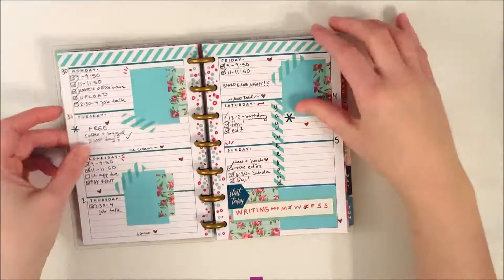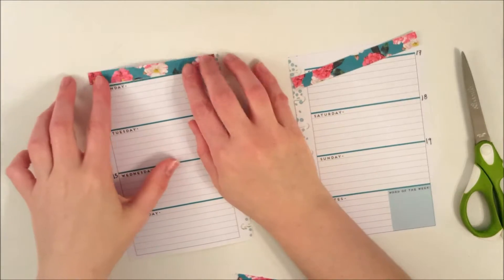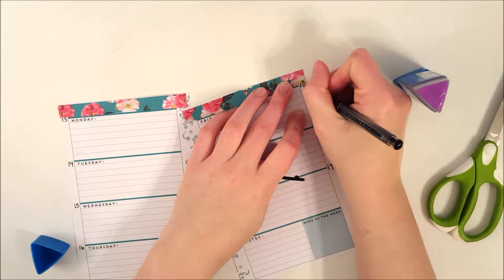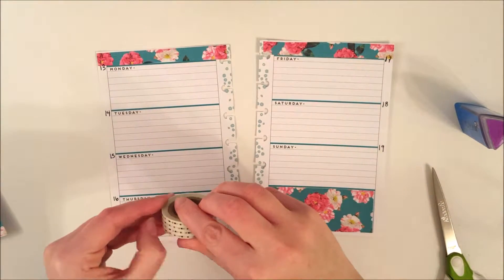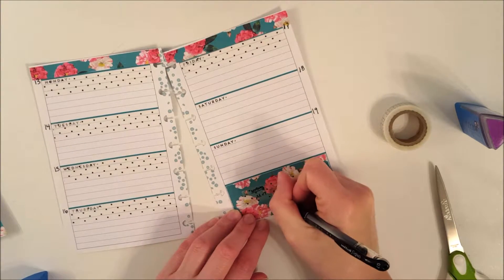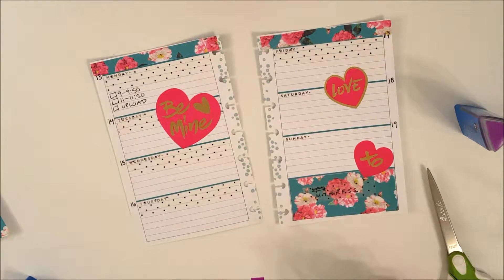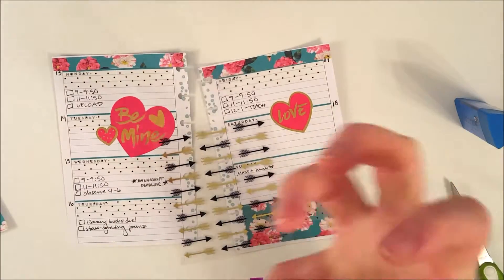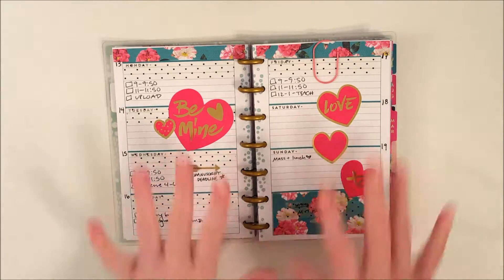Mini Happy Planner Plan with Me // Valentine's Day Week! // 2017 Week 7, Feb. 13-19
:D Any types videos you'd like to see more of?